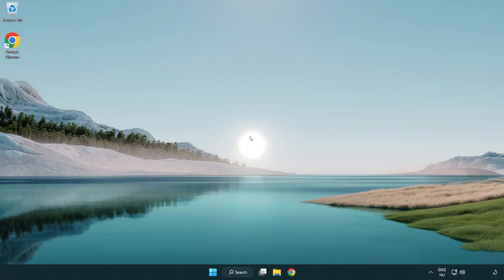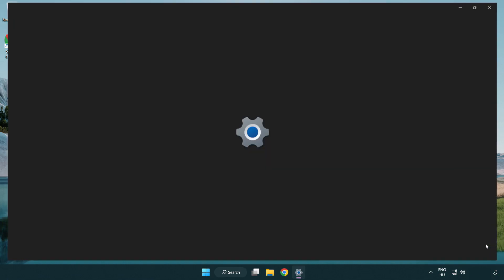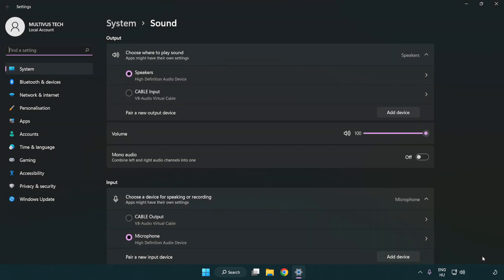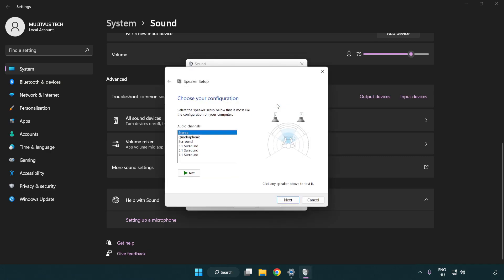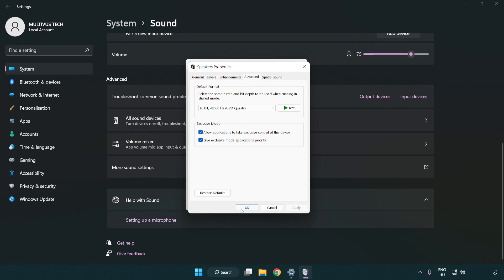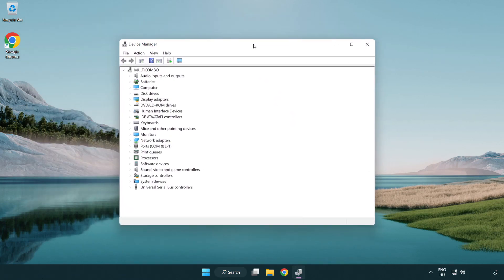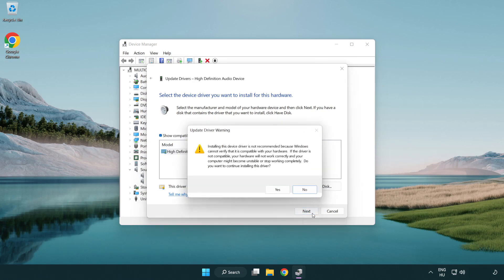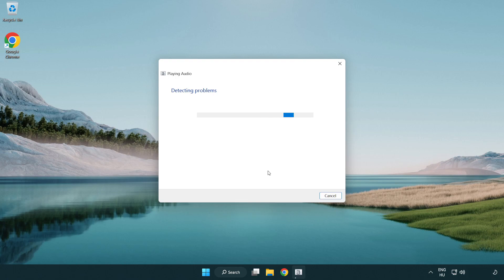How to FIX Euro Truck Simulator 2 No Audio/Sound Not Working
I'm going to show How to FIX Euro Truck Simulator 2 No Audio/Sound Not Working